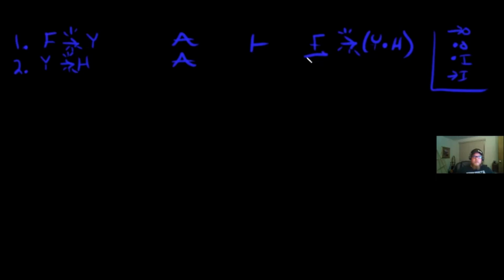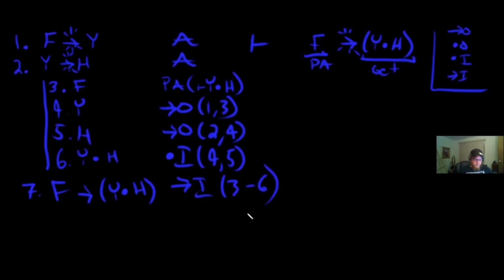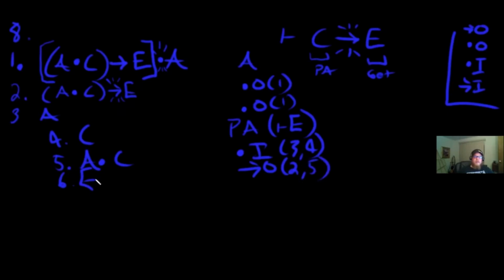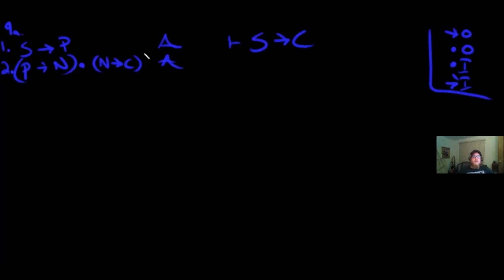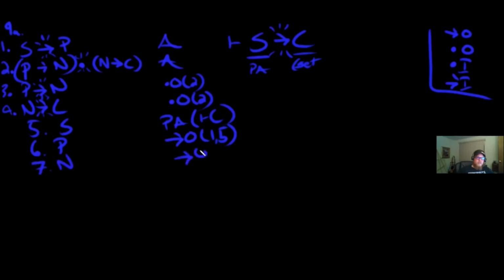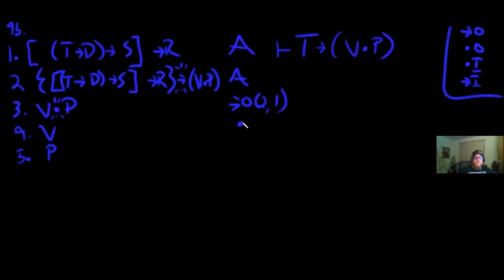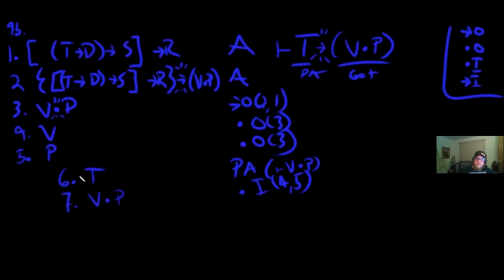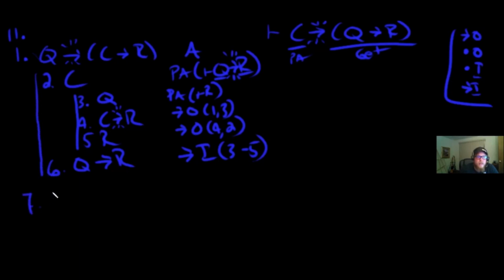PHIL 110: Lecture XVIII: Conditionals Revisited Part V